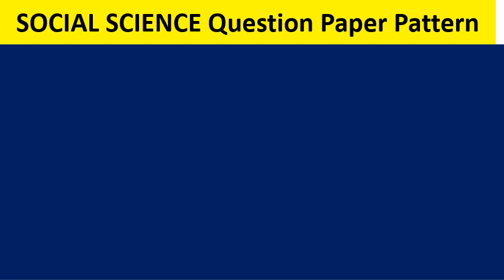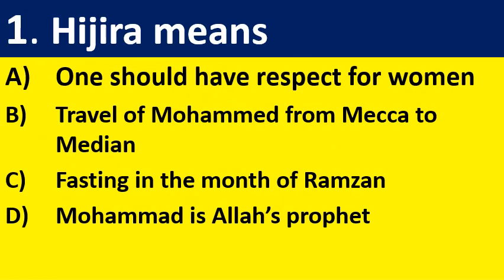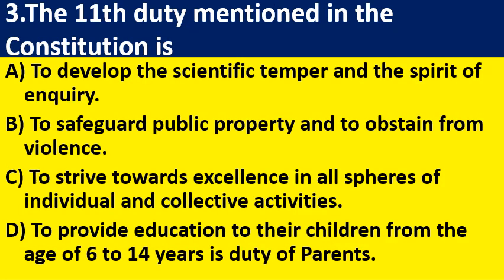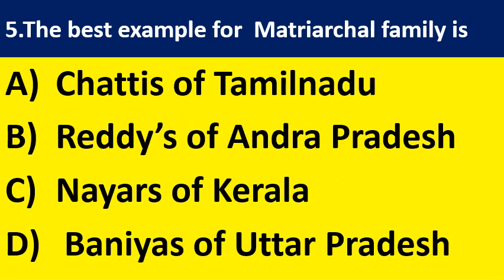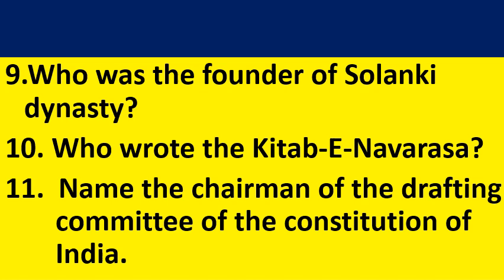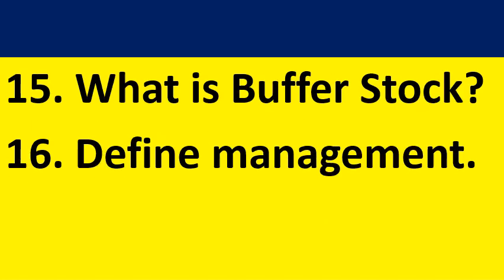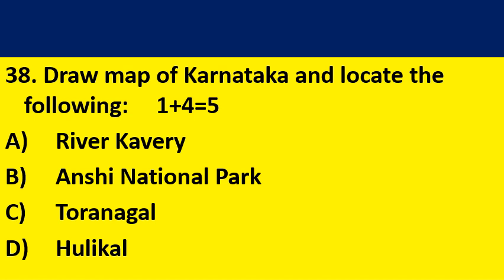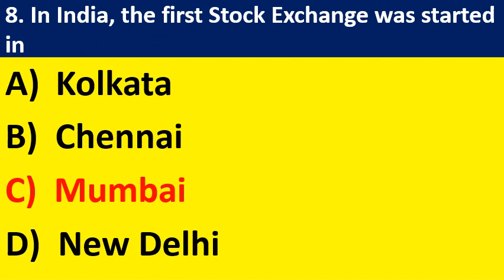IX std Summative Assessment Model Question paper with Answer part 1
IX std SA 2 Model Question paper with Answer part 1